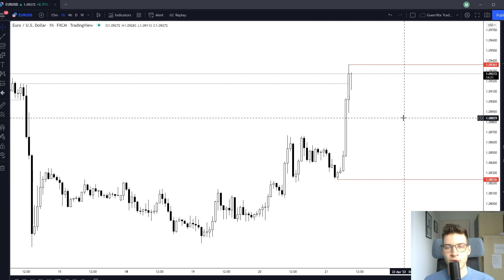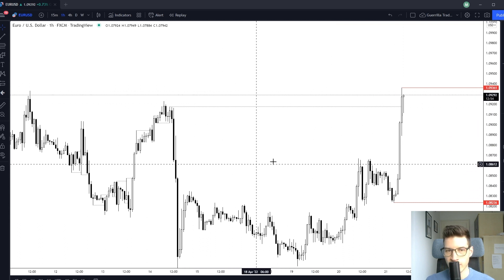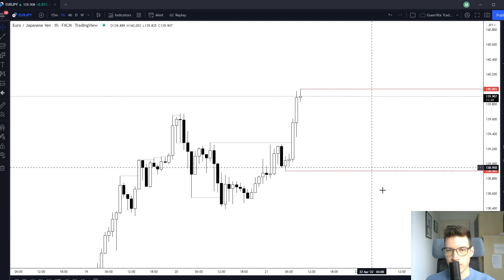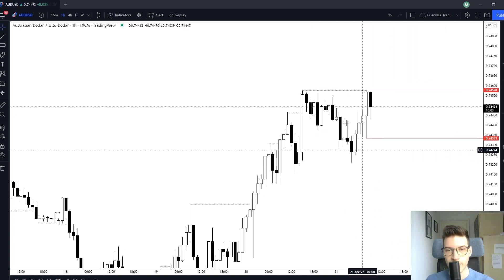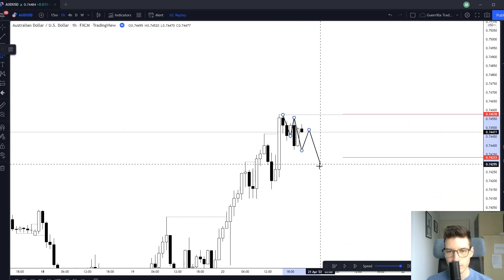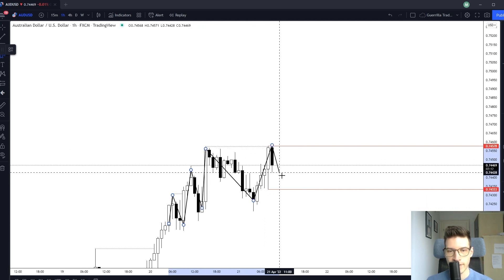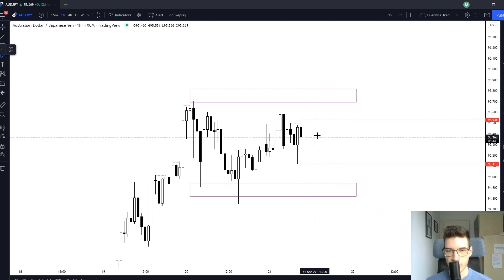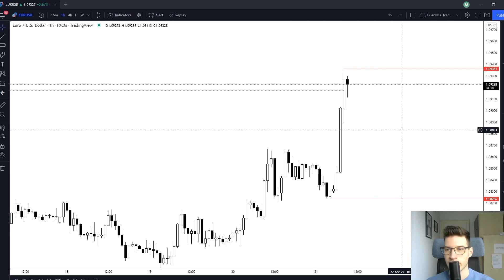Forex Trading Thursday - Euro pairs have potential!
Marko's Forecast Eurusd, Eurjpy, Audusd and Audjpy

0:00 Eurusd
1:55 Eurjpy
3:53 Audusd
8:00 Audjpy